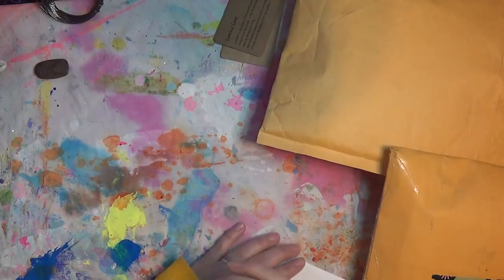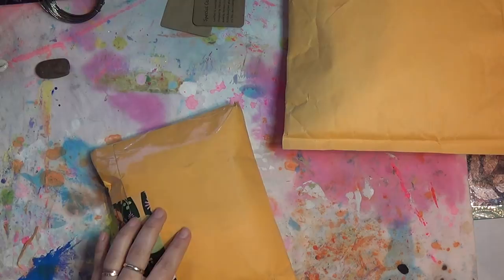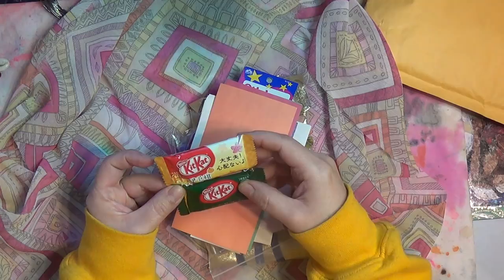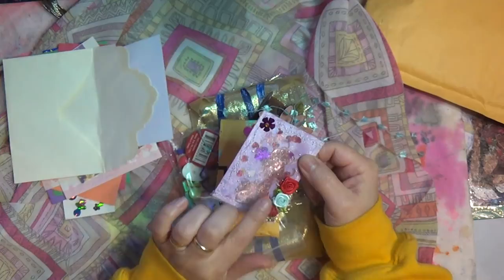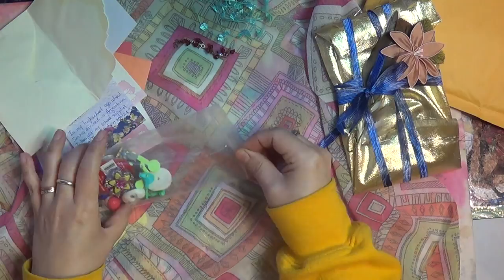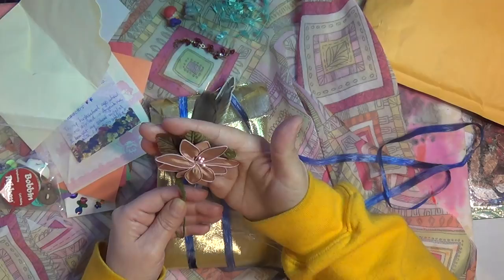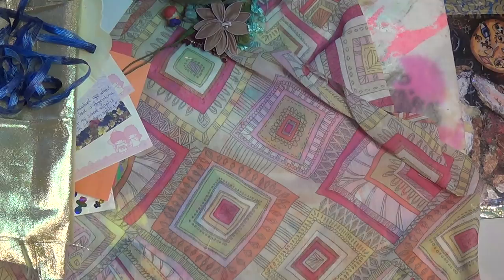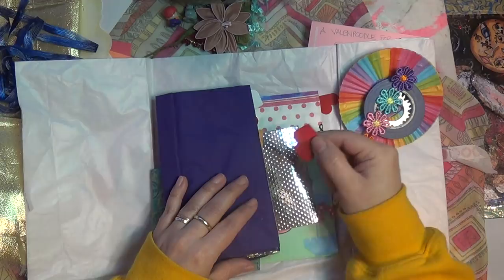🐦🐦Creative Birdie Mail 🐦🐦